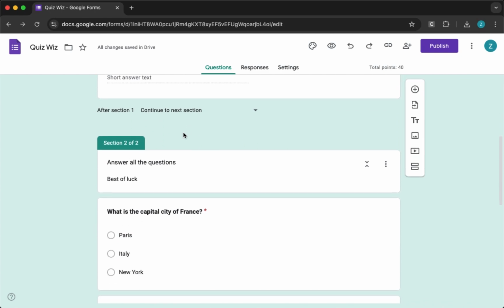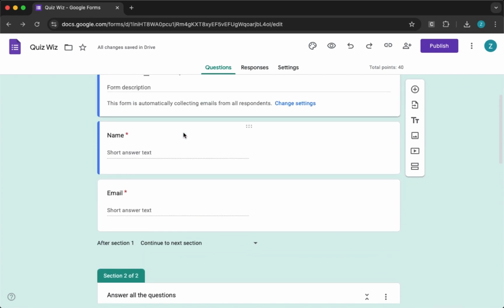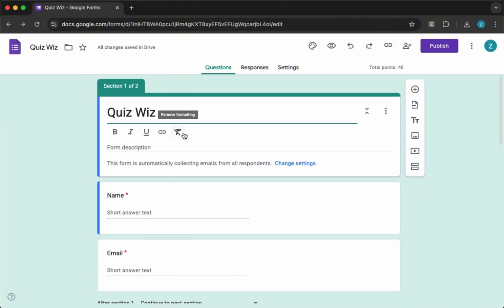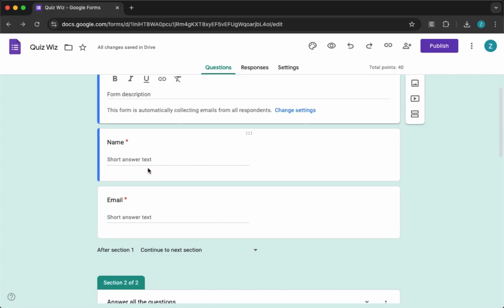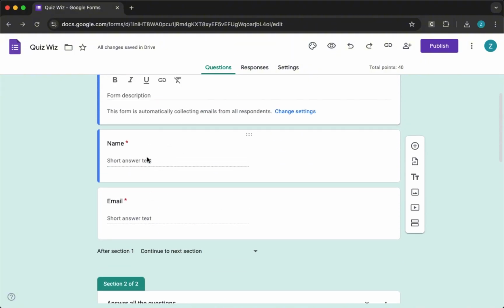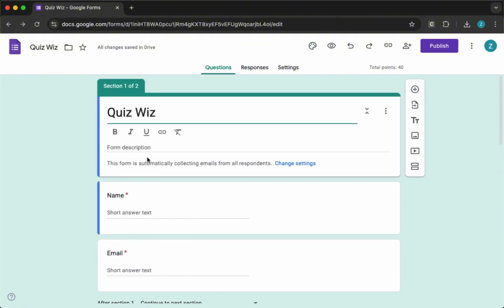How to Shuffle Questions in Google Forms | Randomize Question Order (Quick Tutorial)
In this quick tutorial, you’ll learn how to shuffle questions in Google Forms so that every respondent sees the questions in a different order. This is a great way to prevent copying, ensure fairness, and make your quizzes, surveys, or feedback forms more engaging.

To enable this feature, simply open your Google Form, go to Settings, scroll down to the Presentation section, and toggle on Shuffle question order. Once activated, Google Forms will automatically randomize the order of your questions for each user. Keep in mind that this applies to all questions in your form, so if you want certain details like names, emails, or required information to stay in order, make sure to place them in a separate section before turning on shuffle.

Whether you’re a teacher creating a Google Forms quiz, a business running surveys, or just someone who wants to keep responses unique, this feature will save you time and improve accuracy.